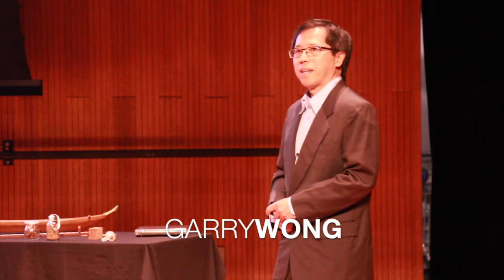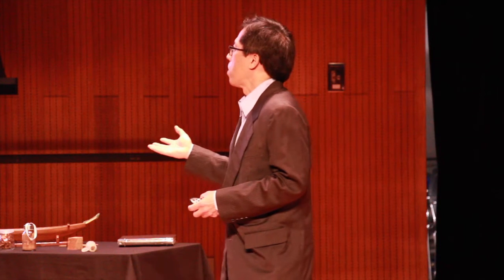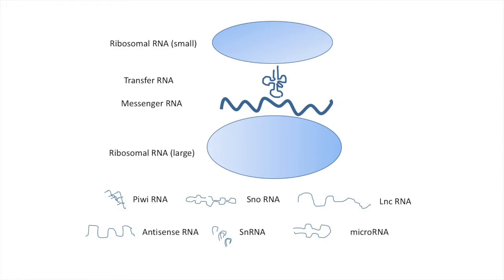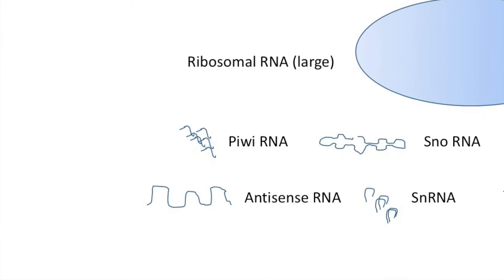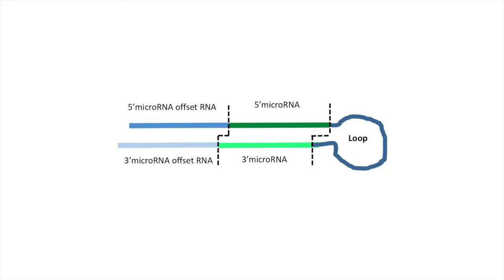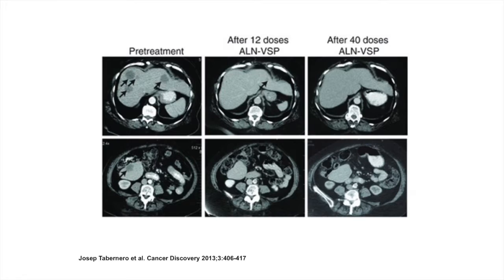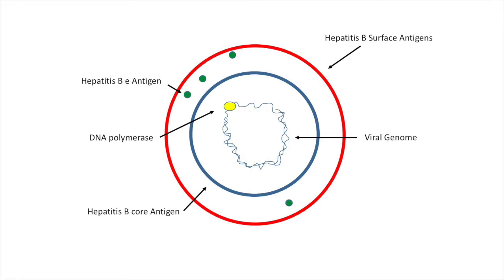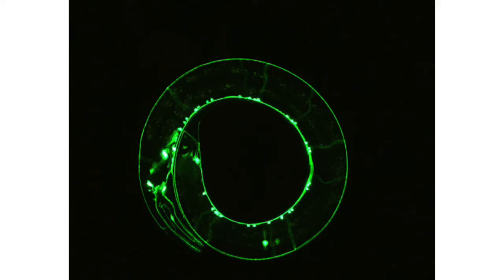RNA has a story to tell | Garry Wong | TEDxUniversityofMacau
Theme Root. How do DNA/RNA/Protein connect to our root?

A professor of health sciences at the University of Macau, Garry Wong has taught biomedical science to students in North America, Europe, and Asia. He has actively encouraged his students to think independently, act responsibly, and maintain high character standards.  Garry holds a Ph.D. degree in toxicology from North Carolina State University, and has spent postdoctoral periods at the National Institutes of Health, U.S.A. and ALKO Ltd. Helsinki, Finland. He has also spent sabbatical periods at the University of Washington, Seattle and California Institute of Technology, Pasadena. His laboratory currently researches molecular mechanisms of neurodegenerative diseases and the role of non-coding RNAs in aging.